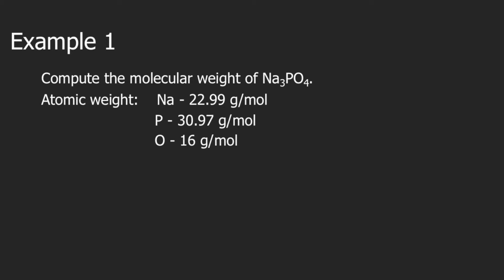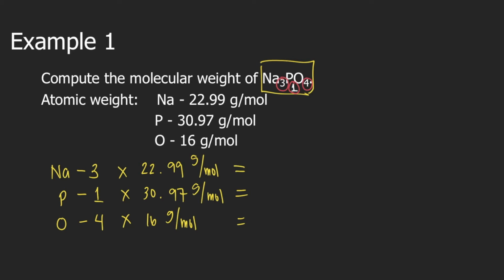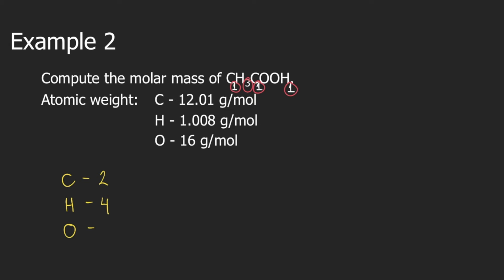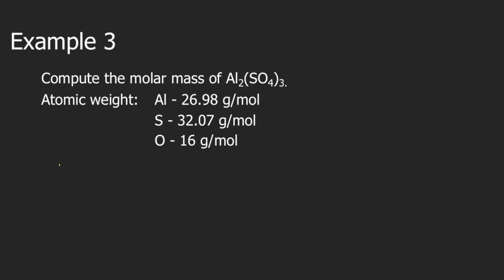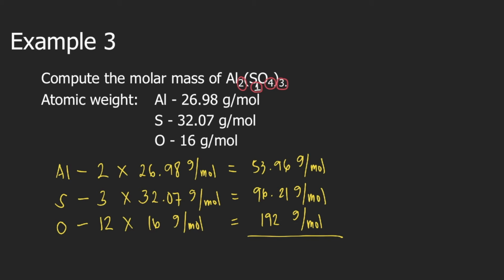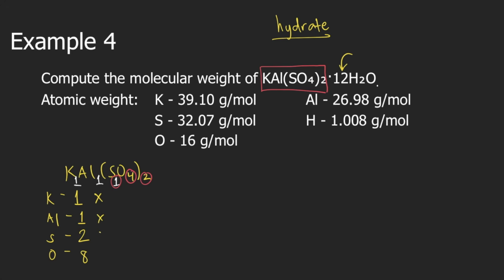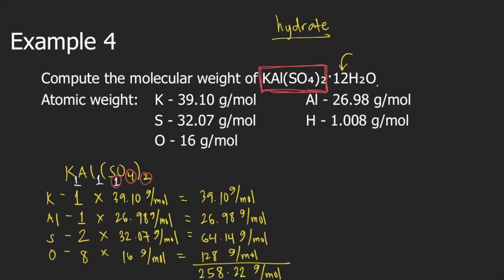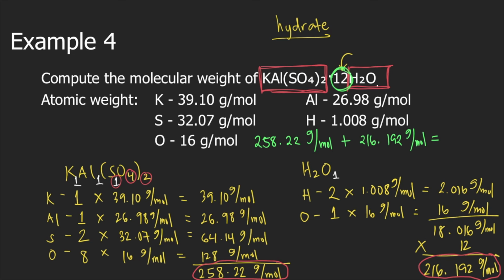HOW TO GET THE MOLAR MASS/MOLECULAR WEIGHT OF A COMPOUND? | WITH EXAMPLES AND EXPLANATION